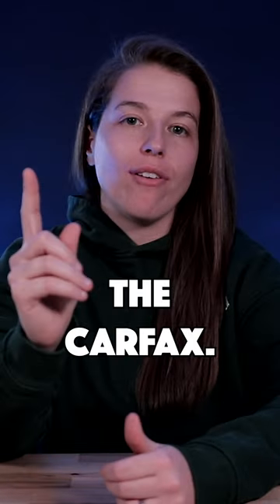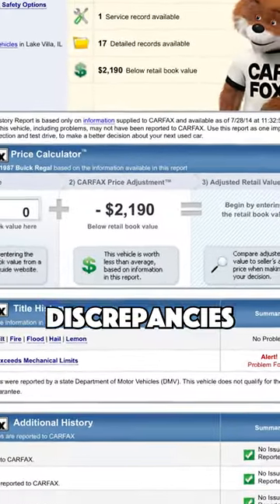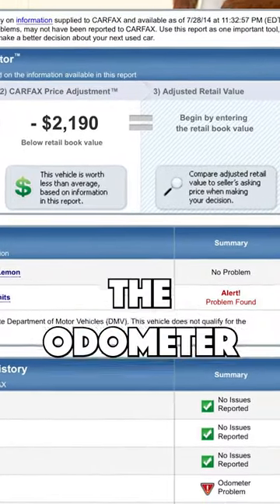Odometer Fraud is Costing us Billions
🚗 Learn How I Turned Car Sharing Into a Six-Figure Semi-Passive Revenue Stream
🎥 Check Out the Gear I Use to Make My Videos, Build My Van & Manage My Turo Fleet